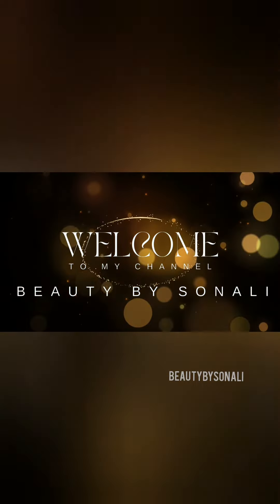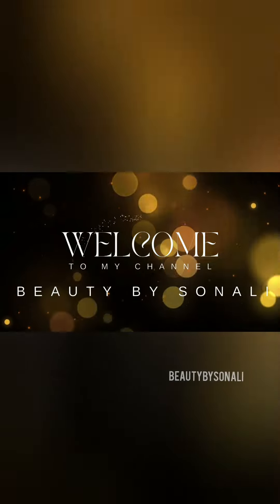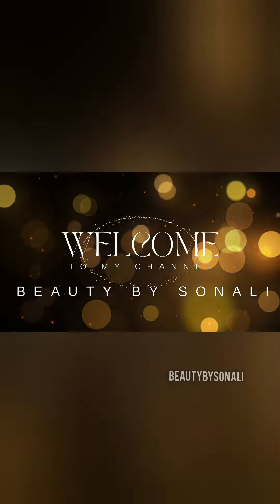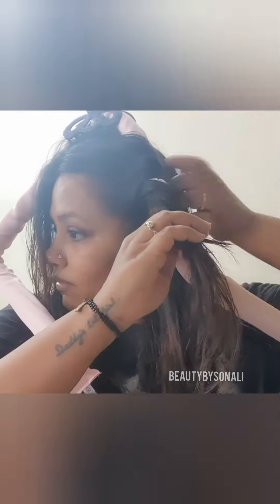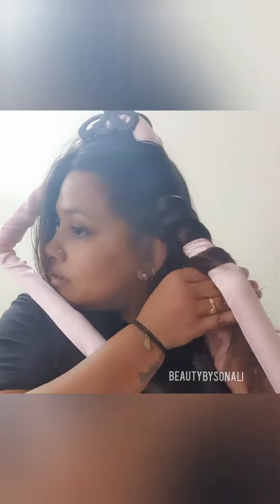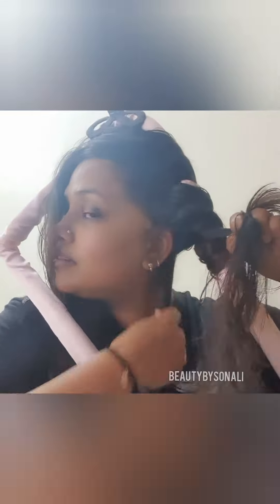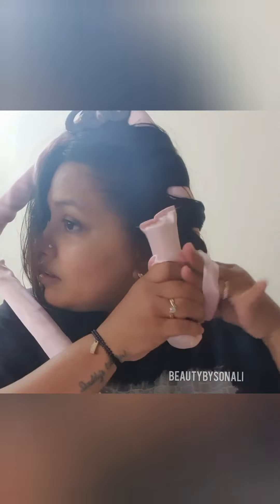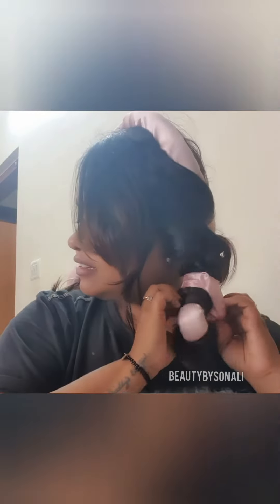MOST VIRAL HEATLESS CURLING PRODUCT ON INTERNET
Heatless curls: pros & cons.

Beauty by Sonali Shangvi
Heatless curls pros and cons

Heatless curls refer to a method of curling hair without the use of hot styling tools like curling irons or straighteners. Instead, various techniques, such as braiding, twisting, or using rollers, are used to create curls. Here are some pros and cons of heatless curls:

Pros:

Healthier for hair: Heat styling tools can damage hair by making it dry and brittle, causing split ends and breakage. Heatless curls are a gentler alternative that can help maintain the hair's health.

Versatility: Heatless curls can be created using a variety of techniques and tools, allowing for more versatility in styling options. For example, braids can create tight, defined curls, while rollers can create loose, beachy waves.

Long-lasting: Heatless curls tend to last longer than curls created with heat styling tools, as the curls are set in place while the hair is still damp, allowing them to hold their shape better.

Cons:

Time-consuming: Creating heatless curls can take longer than using heat styling tools, as the hair needs to be left in place for several hours, sometimes overnight.

Registration open for coming classes

➡️ SELF GROOMING COURSE

➡️Basic to ADVANCE HAIRSTYLING COURSE (start career by becoming hairstylist)

➡️Basic to Advance MAKEUP COURSE (start career by becoming MAKEUPARTIST)

➡️DRAPING CLASSES

http://

BEAUTYBYSONALI BRIDE PROFESSIONALMAKEUPARTIST BANGALOREMAKEUPARTISTResults may vary: The outcome of heatless curls may not always be predictable, as factors like hair type, texture, and length can affect the outcome.

Limited curl types: While heatless curls can create a range of curl types, they may not be as versatile as heat styling tools, which can create a wider range of styles, from tight curls to loose waves.

Overall, heatless curls can be a great option for those looking for a healthier alternative to heat styling tools, as long as they are willing to invest the time and effort required to create them.